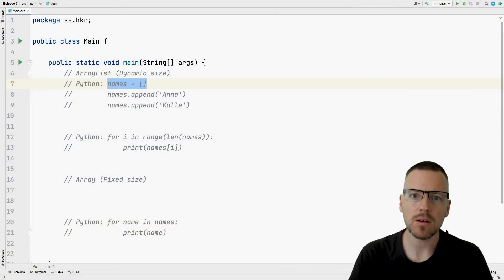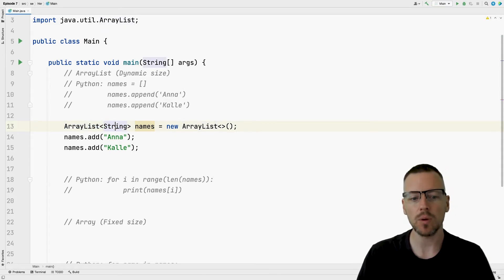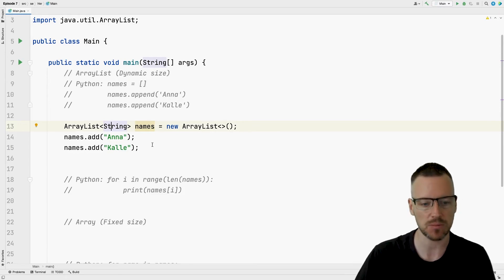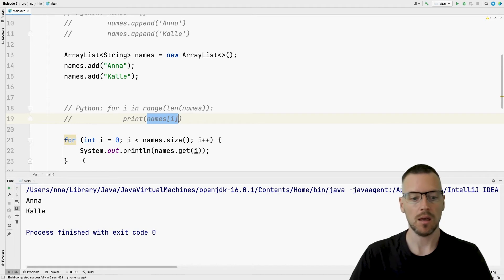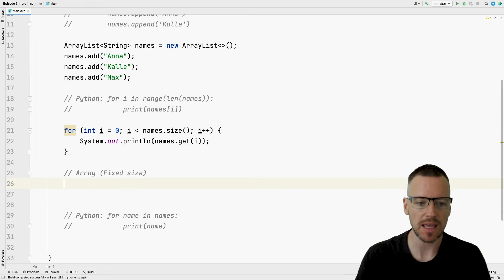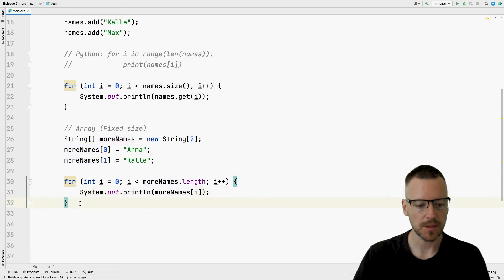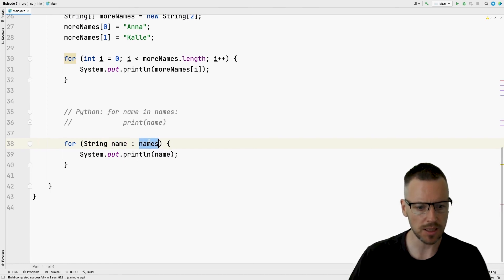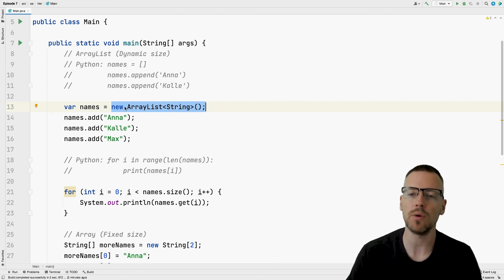Python to Java - Episode 7 (Arrays and ArrayLists)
0:00 Introduction
0:45 Using the ArrayLists
5:55 Using the array
9:05 The enhanced for-loop
11:00 Local variable type inference